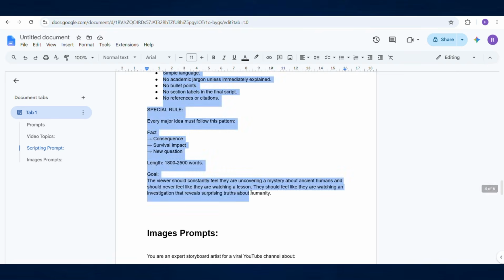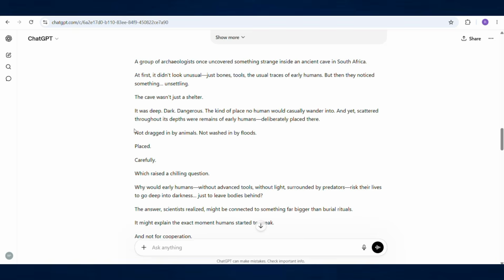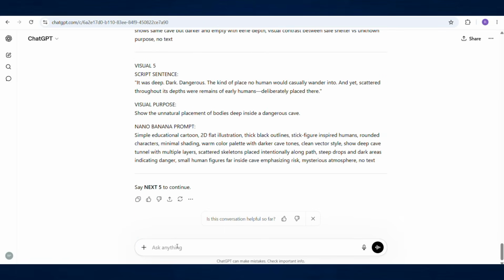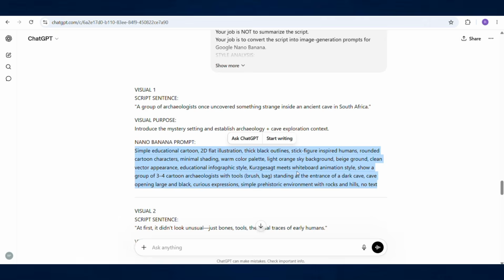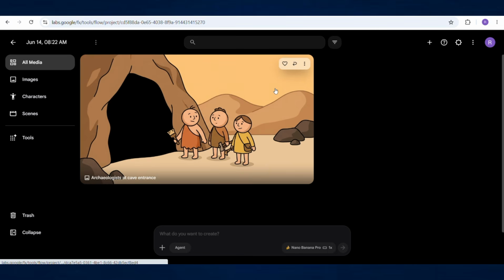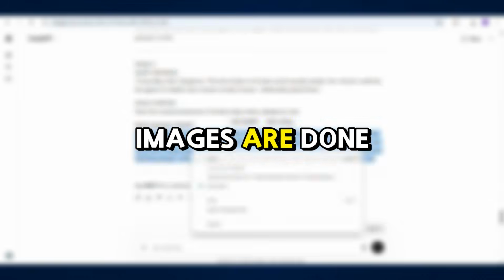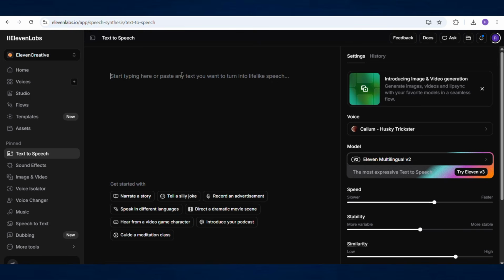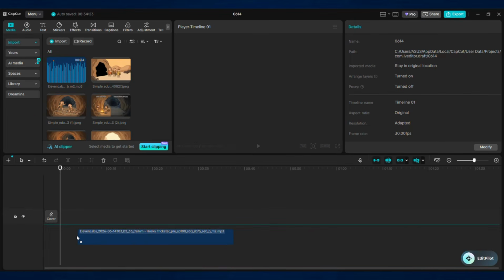How to Create Viral Ancient Human Psychology Videos with AI (Free Tools)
Ancient human psychology is one of the most fascinating and viral content niches right now, with creators gaining millions of views by explaining how early humans thought, behaved, and survived.

In this video, I’ll show you step by step how to create viral ancient human psychology videos using free AI tools.

In this tutorial, you’ll learn how to:

generate psychology-based video ideas using AI

create ancient human visuals and storytelling scenes

turn ideas into engaging AI videos

create high-retention content in a unique niche

This is one of the most engaging storytelling formats you can create using AI today.